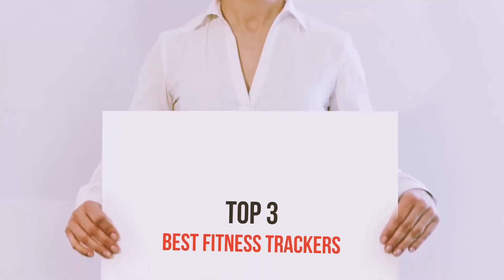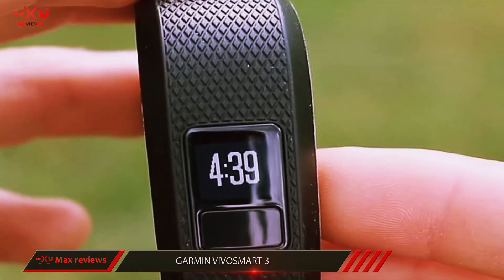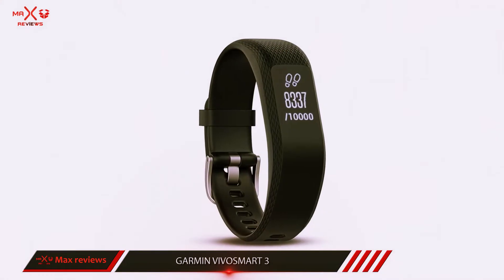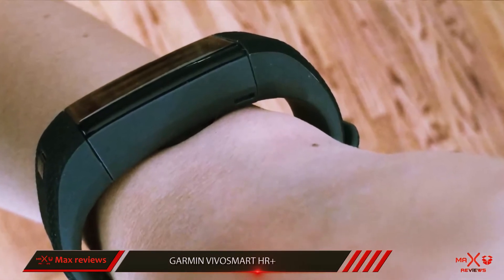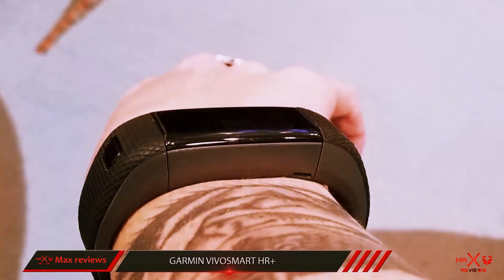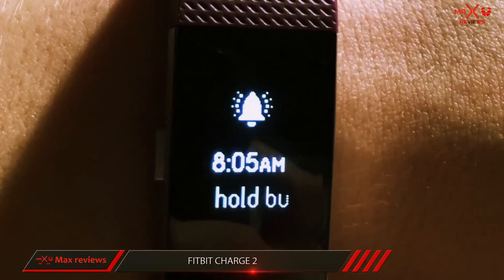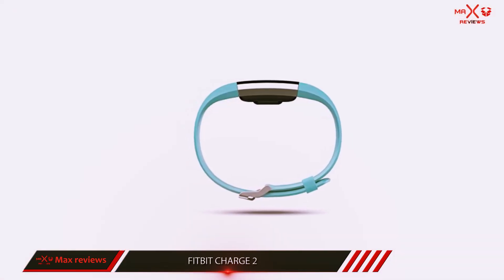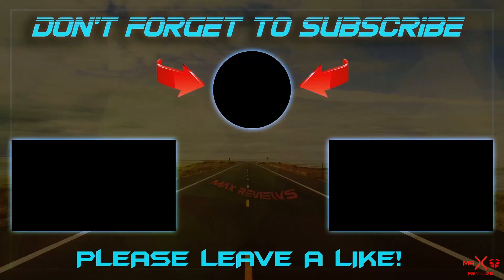Best Fitness Trackers 2018? 3 Best Fitness Tracker Reviews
► Here is the links for latest price of - Best Fitness Trackers 2018!
❥ ❥ 1. Fitbit Charge 2

❥ ❥ 2. Garmin Vivosmart HR+

❥ ❥ 3. Garmin Vivosmart 3

This is my top 3 Best Fitness Trackers, That I mention in the video.

Best Fitness Trackers 2018
2. Garmin Vivosmart HR+.The Best Fitness Trackers 2018 No - one on our list.
Garmin Vivosmart HR+ equalled the best-ever review score if it arrived. it's all-singing, all-dancing and full of tech, although that still may well not make it the ideal choice for everyone.SO this is one of the Best Fitness Trackers 2018.
the Vivosmart HR+ comes with a great blend of activity, heartrate and GPS tracking, so that it is a no-brainer this sort of thinking of getting a band, but nonplussed with the idea of getting a phone along for just a run.Right now, This is one of the Best Fitness Trackers 2018 on market.
Run stats undoubtedly are a little light – if you need more than pace, distance or basic HR data then you'll need to go into proper GPS running watch territory.This is one of the Best Fitness Trackers 2018 for all.

3. Garmin Vivosmart 3.The number two Best Fitness Trackerson our list.
This all-day tracker successor to your Vivosmart HR+ aims to look toe-to-toe with Fitbit's Charge 2 as Garmin decides for getting serious about stress.SO this is one of the Best Fitness Trackers 2018.
As well because the standard fitness tracking features what's more, it includes an onboard pulse monitor for 24/7 bpm data, VO2 Max testing, automatic exercise tracking, Garmin's Move IQ software and rep counting in case you like to pump iron. The decent accelerometer-based run tracking comprises for the missing GPS support likewise.Right now, This is one of the Best Fitness Trackers 2018 on market.
On the look front, still has that sporty rubber band however packs in a very bigger monochrome display, which melds into your curved strap and does its best possible to remain discreet.This is one of the Best Fitness Trackers 2018 for all.